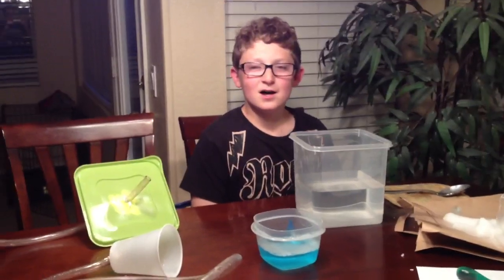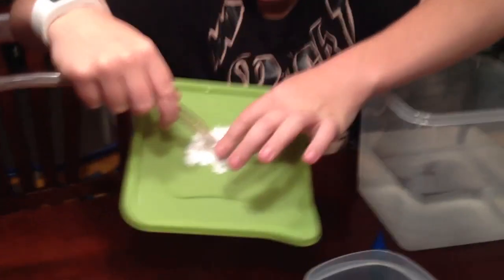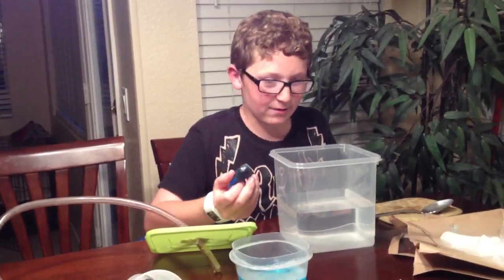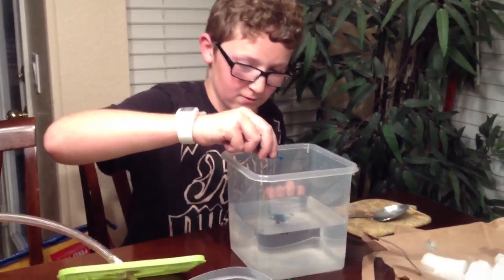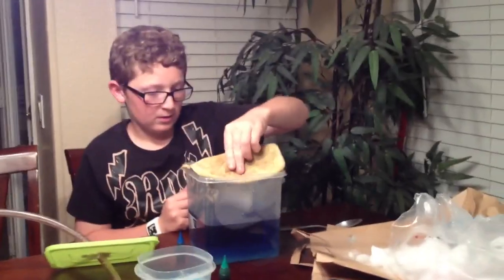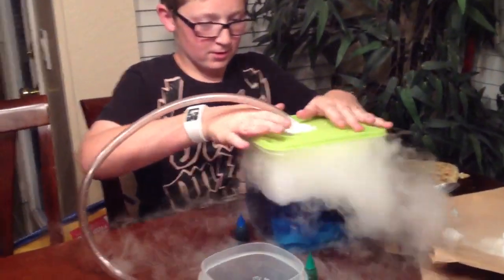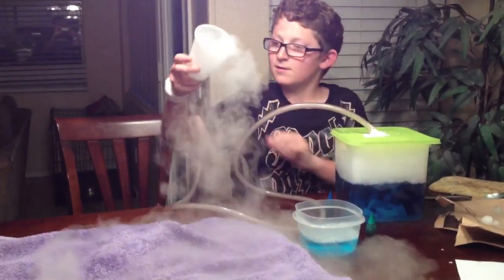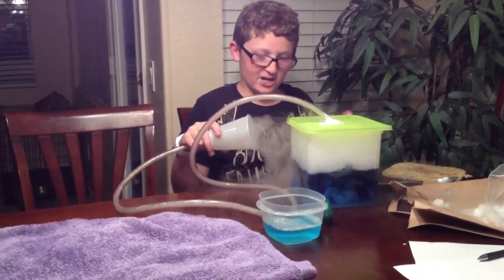Ethan's "Boo Bubble" Dry Ice Science Experiment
Ethan 6th grade science project. Fun with Dry Ice.